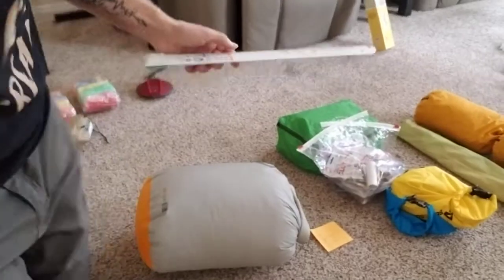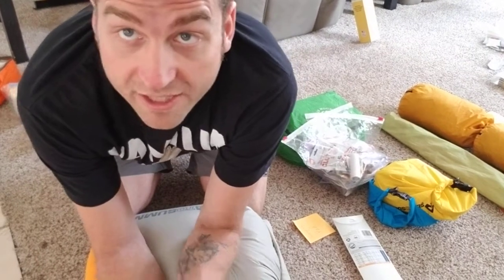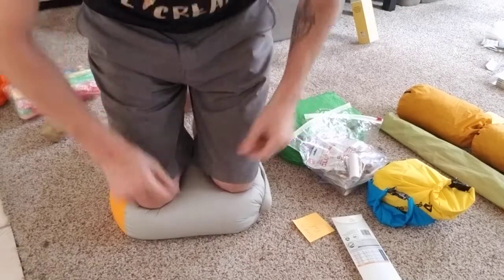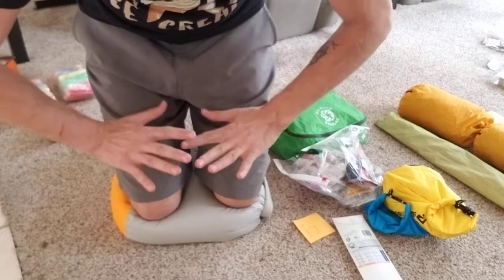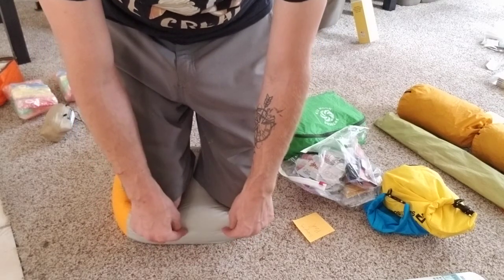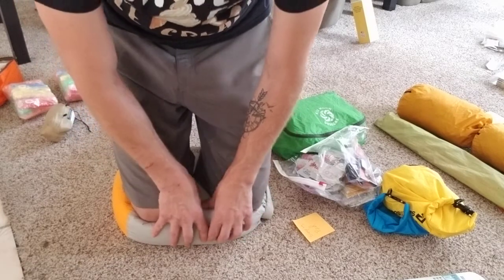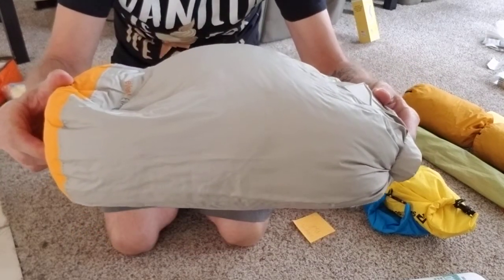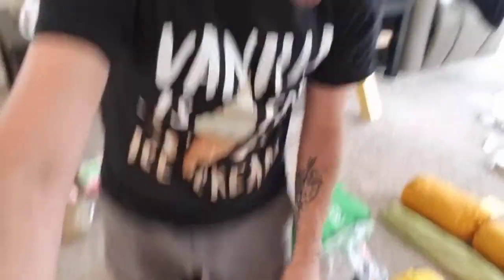PCT Prep: (READ DESC UPDATE) Dry Sack vs Compression Sack for your sleeping bag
UPDATE: THIS DIDN'T WORK.  I had to buy a compression sack WITH the buckles and straps on it to cinch the bag closed.  The compression sack in this video was too bulky.  I couldn't actually fit everything in my pack.

PCT Here's another tip from Mat at TripleCrownOutfitters.com (who hiked PCT 3 times). 24 /